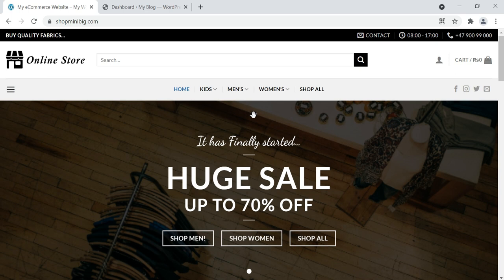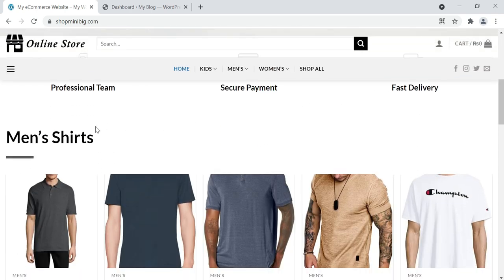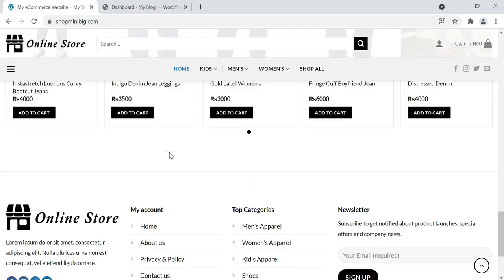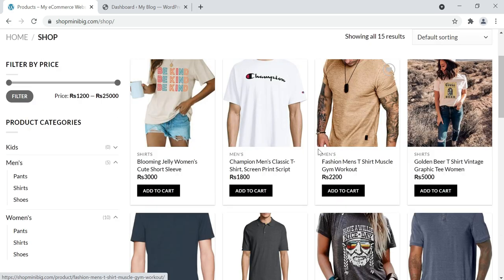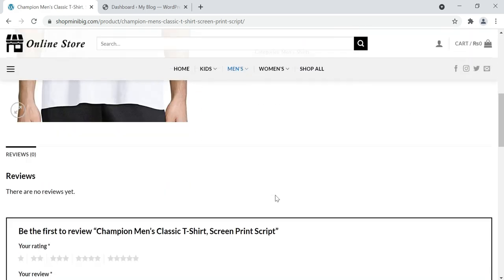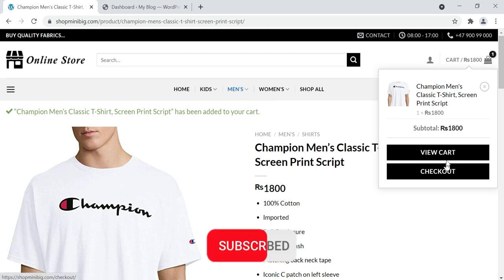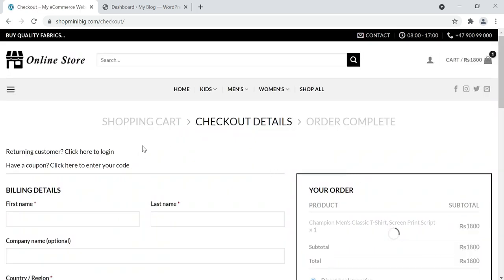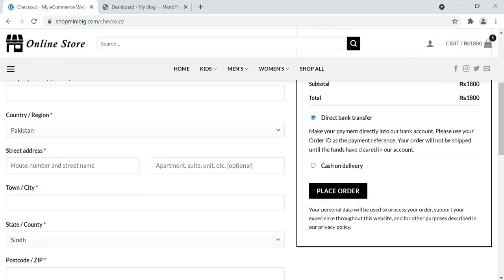Introduction of the Tutorial | How To Create An eCommerce Website With WordPress 2022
In this tutorial series every one can learn How to create an ecommerce website with WordPress totally free. You don't need to have any experience web development either you are student or you are setting up your own store.

Through out the tutorial series you will be learning :

Part 7 - Create Privacy & Policy Page
Part 9 - account setting and finalize

In this eCommerce Tutorial, you will learn how create an eCommerce website with wordpress. By the end of this tutorial series you will have your own shop running with worpress - This is a step by step tutorial series how to make an online store and commerce website.

If you are a student and want to learn Website development with no experience, then you are at right place you will learn complete website development by developing your own wordpress website and ecommerce store.